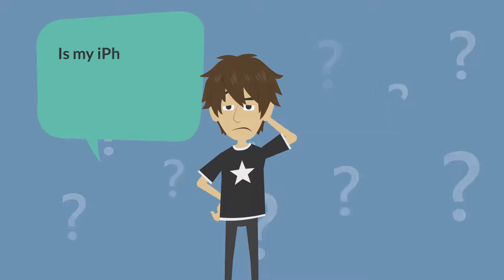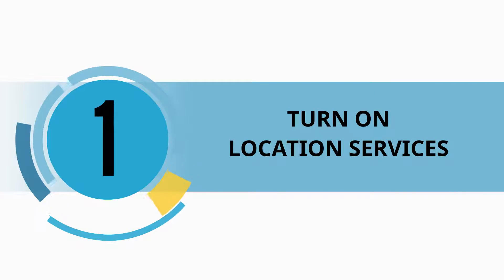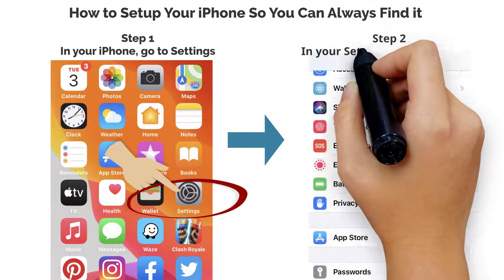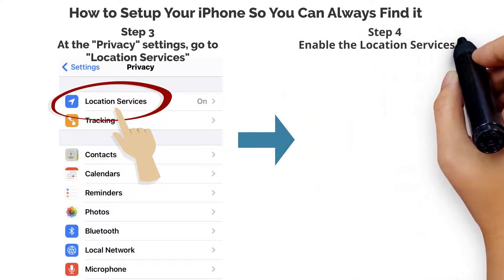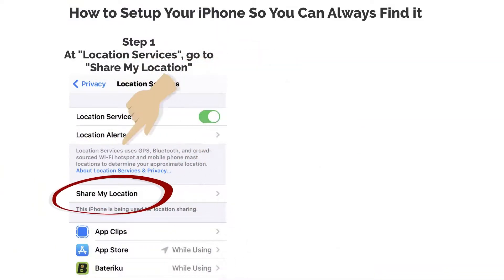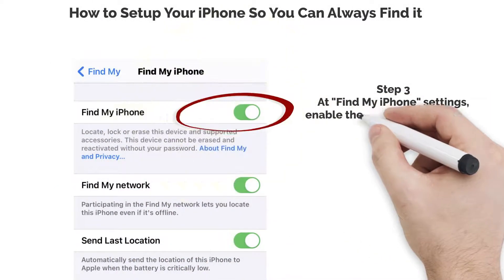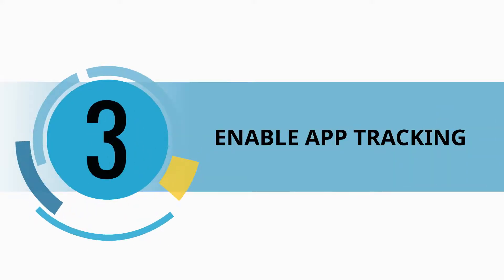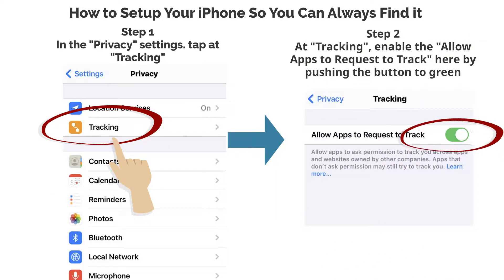How to Setup Your iPhone So You Can Always Find it (Enable These Top 3 Settings)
If you have an iPhone, you can track it or find back your iPhone if you lost it. However, make sure the iPhone has been set up so that it is discoverable via GPS or internet and you can track and find it. Here we are going to show you the important settings that you need to know so that you can always find your iPhone if you lost it or got it stolen.